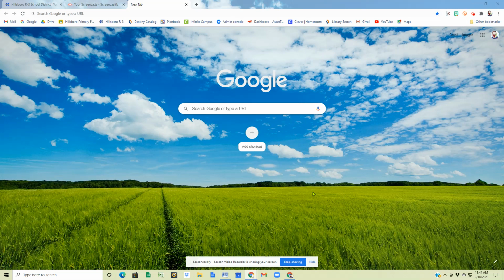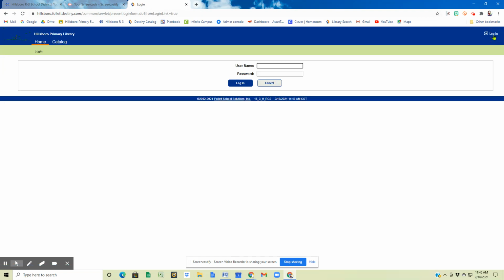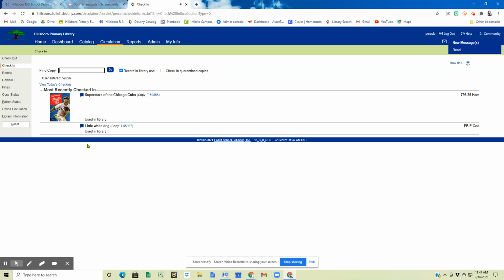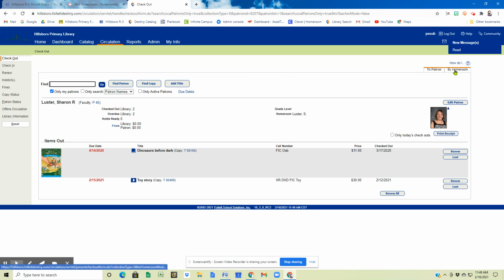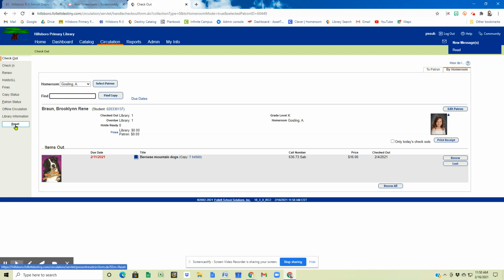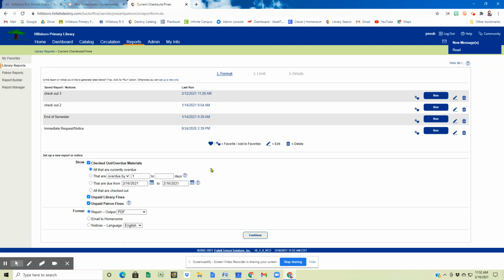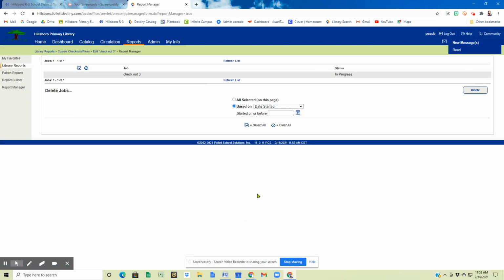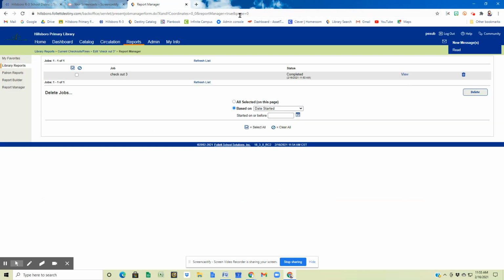Sub. Logging into Destiny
Subbing Login to Destiny